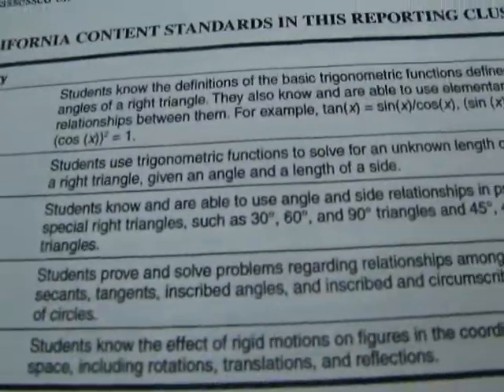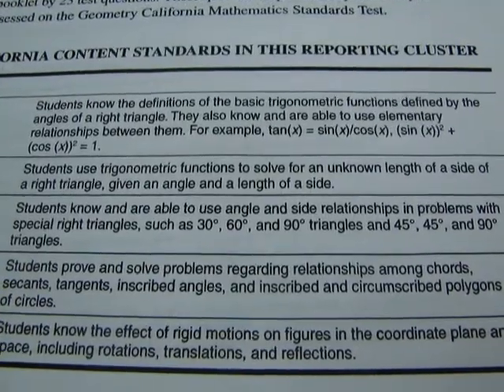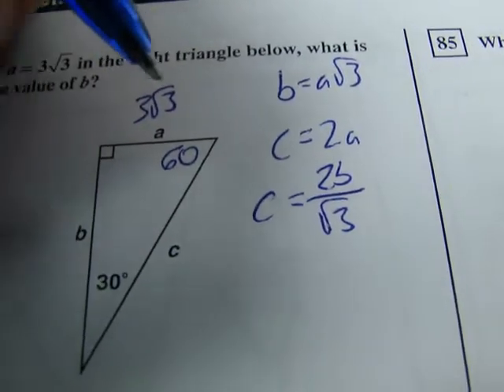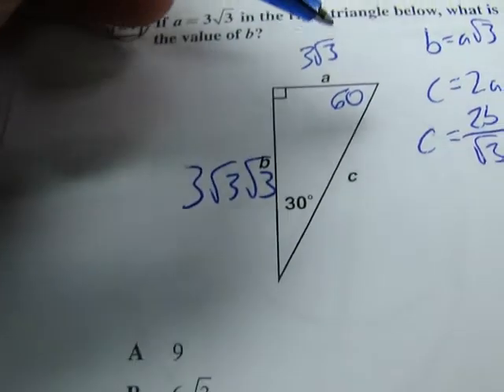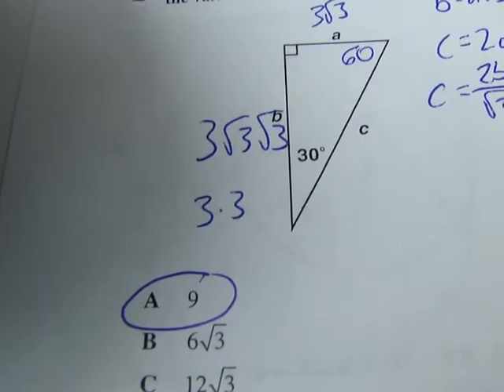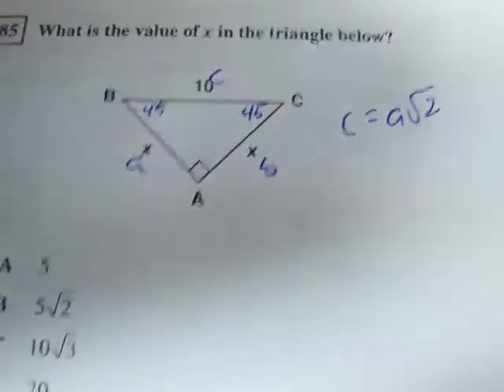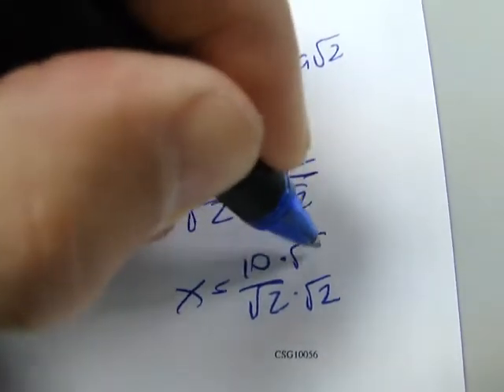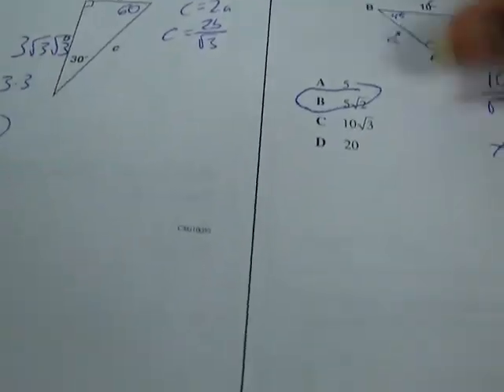California Geometry STAR Released Questions- Standard 20.0: Special Right Triangles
Problems 84-86 are explained